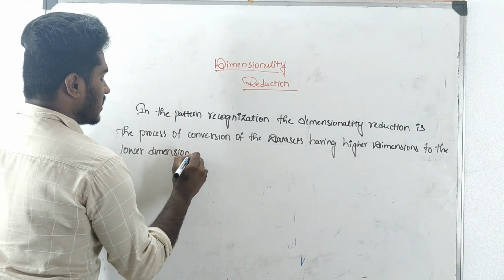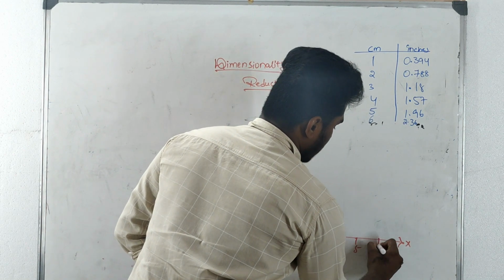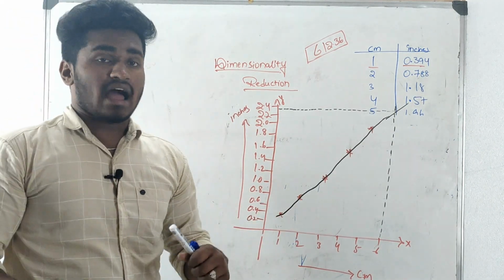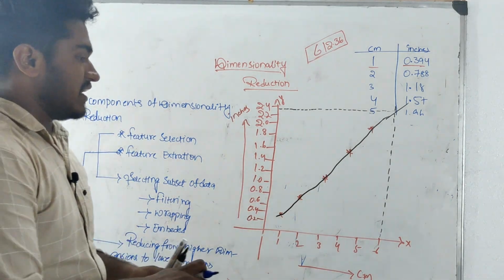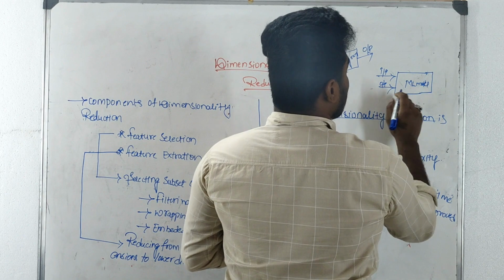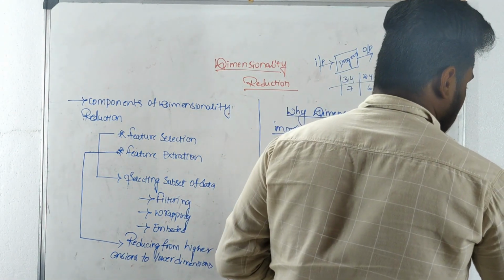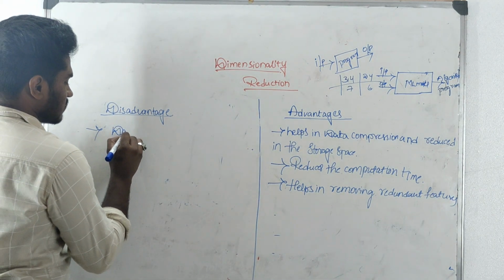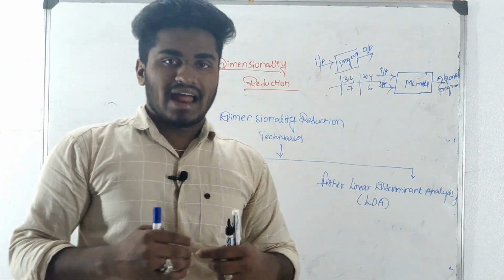DIMENSIONALITY REDUCTION || DETERMINISTIC AND STOCHASTIC STATISTICAL METHODS || M4 || CSE || JNTUA